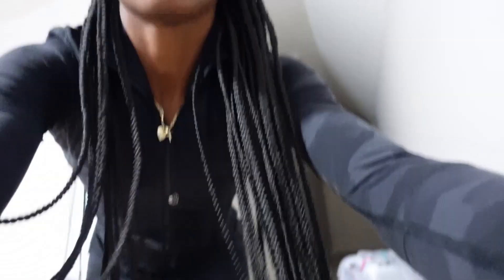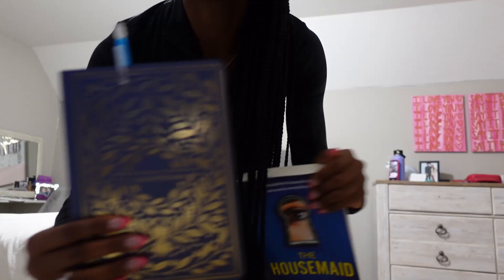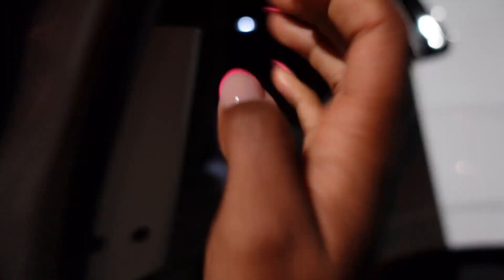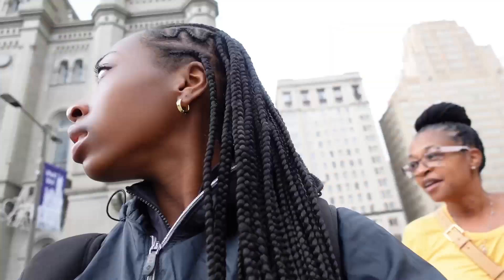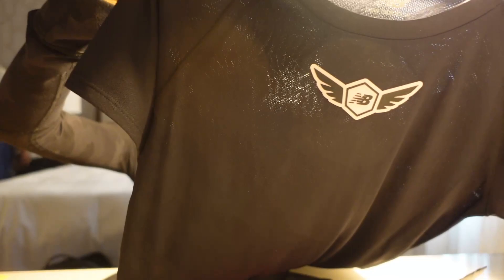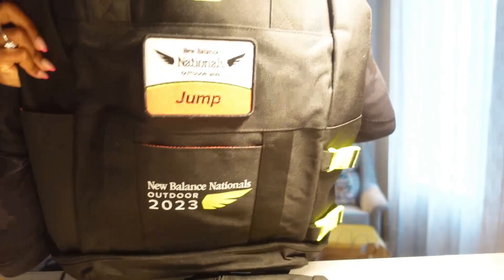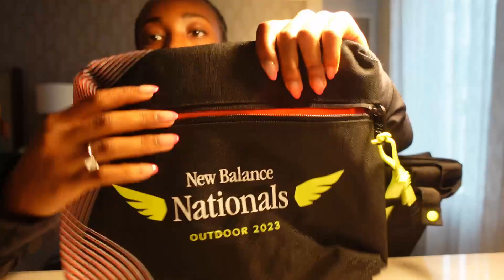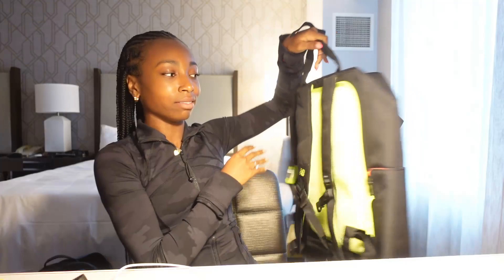COME WITH ME TO NEW BALANCE NATIONALS 2023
Linktree (Insta, TikTok, Amazon Storefront, and all my collaborations!!)